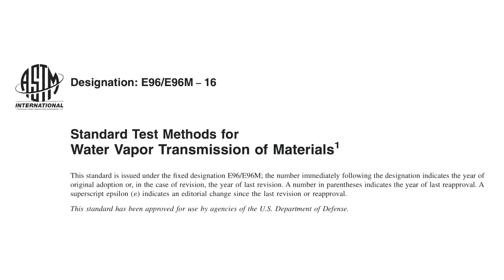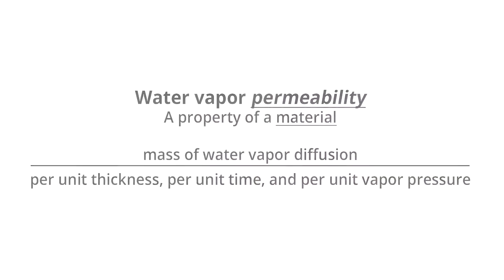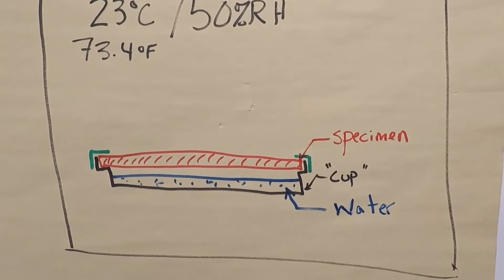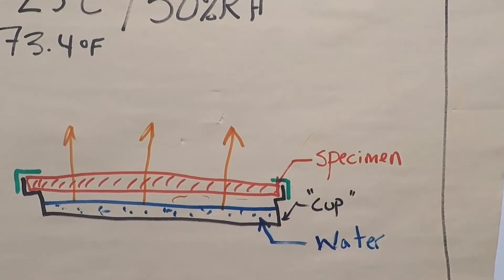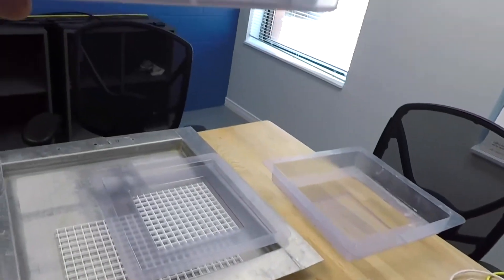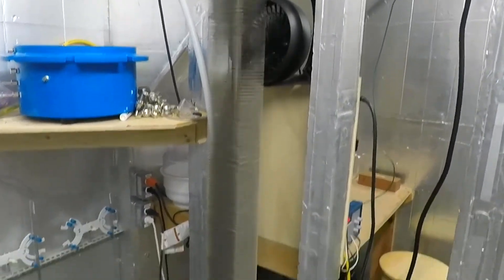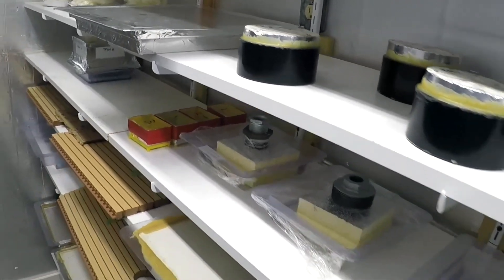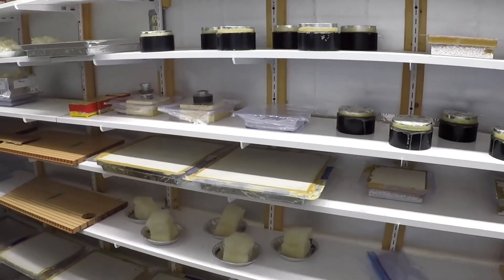Vapor Permeance Testing with Dr. John Straube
In this Building Science Deconstructed video, Dr. John Straube takes us through the RDH Building Science Lab in Waterloo ON, where he conducts a variety of vapor permeance tests. Dr. Straube explains the differences between vapor permeance and vapor permeability and how to set up a vapor permeance test.

About Dr. John Straube

John Straube, Ph.D., P.Eng., is a principal at RDH Building Science Inc., where he heads forensic investigations and leads research projects in the areas of low-energy building design, building enclosure performance, hygrothermal analysis, and field monitoring of wall assemblies. He is also a prolific writer and a noted public speaker.
In addition to his work with RDH, Dr. Straube is a cross-appointed faculty member in the School of Architecture and the Department of Civil and Environmental Engineering at the University of Waterloo. Dr. Straube’s leadership as a building scientist and an educator has been recognized with multiple awards, including the Lifetime Achievement Award in Building Science Education from the National Consortium of Housing Research Centers (NCHRC) and the Professional Leadership Award from the Northeast Sustainable Energy Association (NESEA). Get the full scope of Dr. Straube’s work, awards, and contributions to the industry over at RDH.